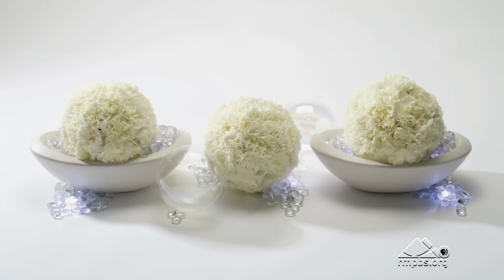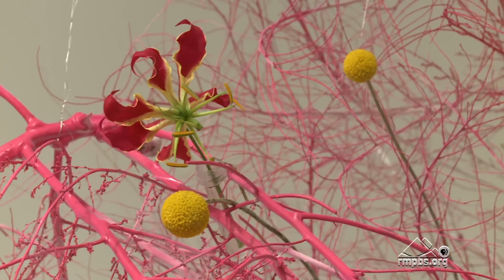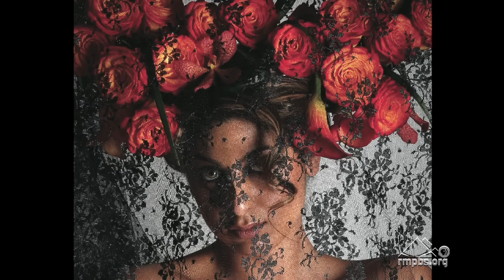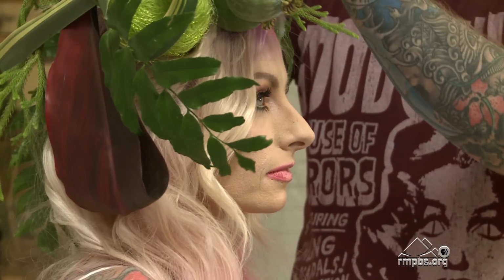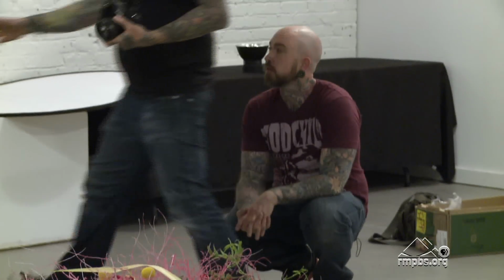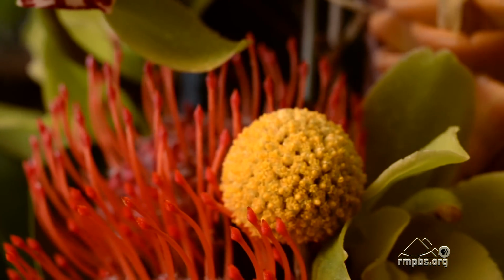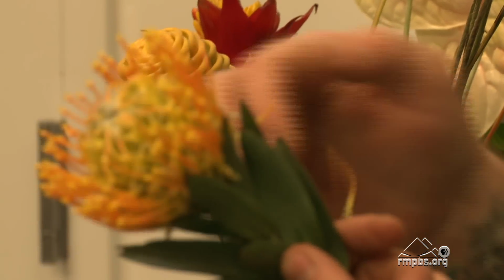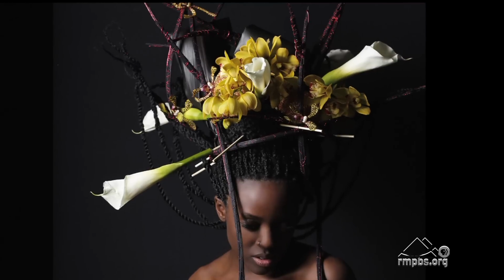Arts District Local Story: Babylon Floral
Having grown up on a farm, Arthur Williams counts plants as a part of his life for as long as he can remember. He became a floral designer in 1996 and his background prior to that time – which includes gardening, sculpture and photography – all inform an artful approach to his current work. Whether he’s working to create a single floral arrangement or in a high fashion setting, the result is likely best described as floral haute couture.

Arts District airs Thursdays at 7:30pm on Rocky Mountain PBS.